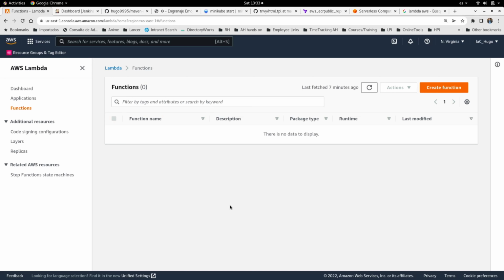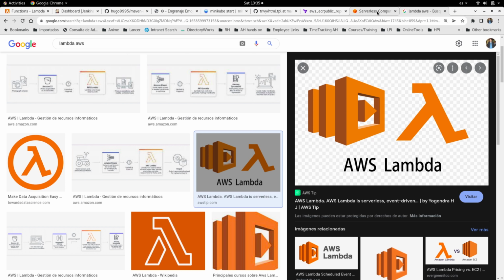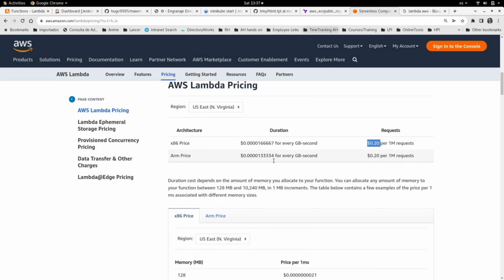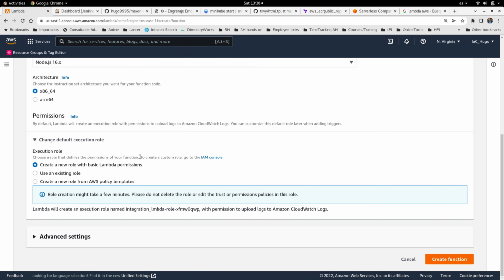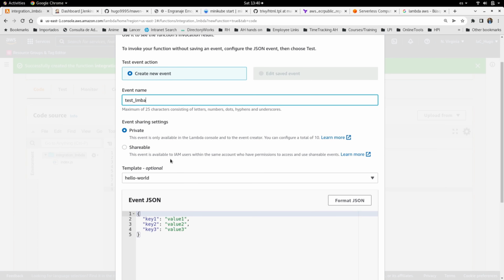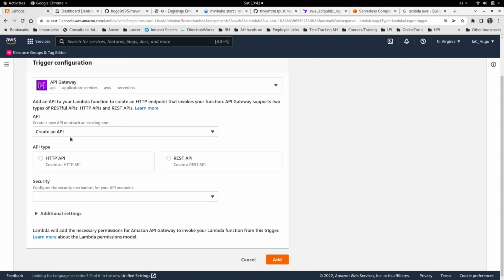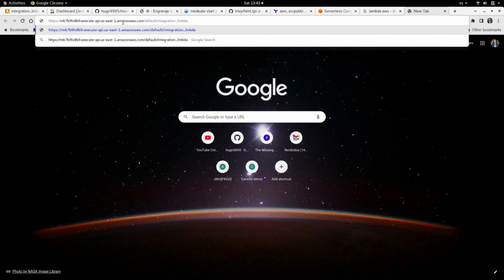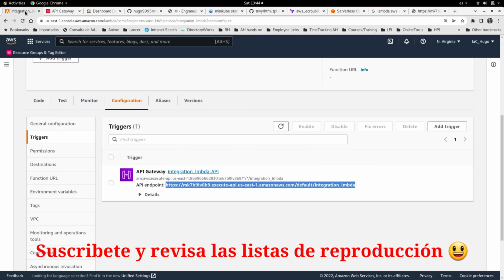🚧 LAMBDA and API GATEWAY 🚧 Integration in AWS | Benefits and constraints | NodeJS | Cloud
Hi All,

In this video I'm going to show you how to do a basic integration between AWS Lambdas and API Gateway services to trigger NodeJS code remotely. This is very useful to know the capabilities of the serverless framework in AWS and how useful the lambdas are to execute specific purpose code in just a few miliseconds.

This implementation is perfect for applications that will use microservices.